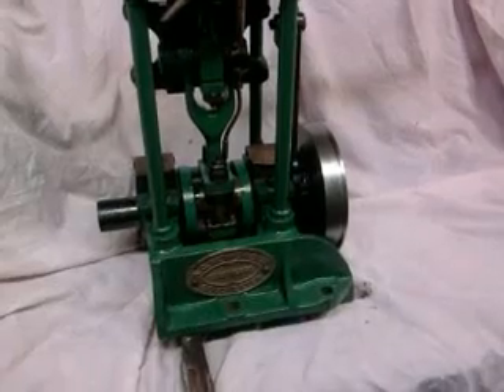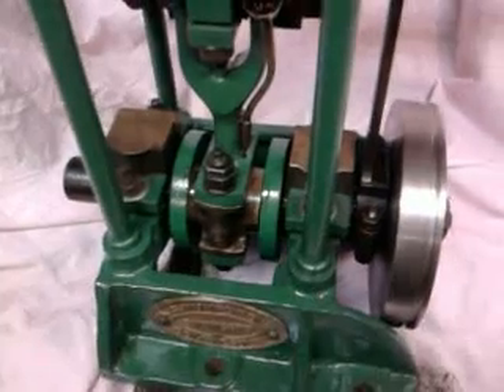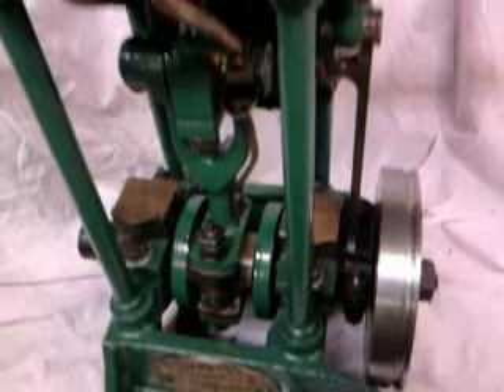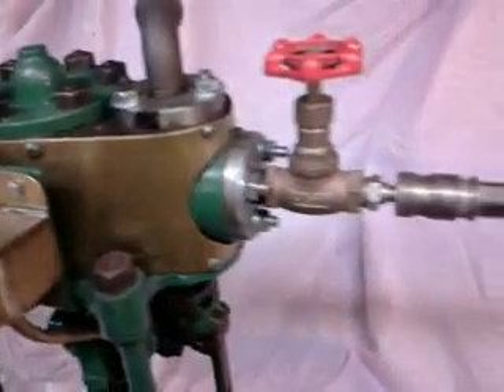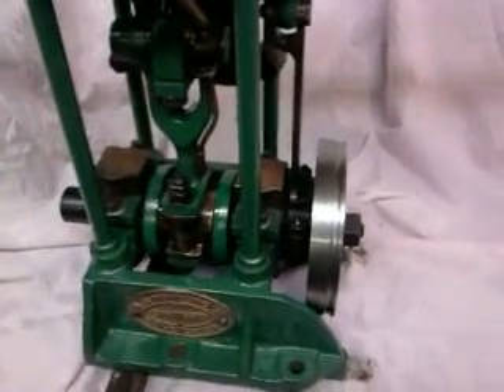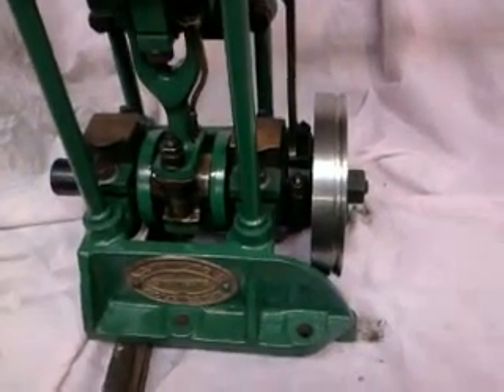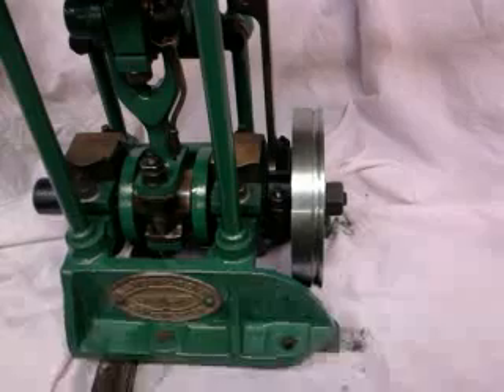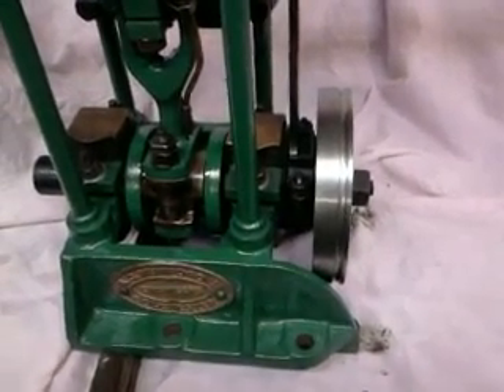Mumford steam engine.mp4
This is a small Mumford steam engine that we have restored to use in our  18 foot Victorian skiff . It  has 2 1/2 bore and 2 in stroke  with a single eccentric so has no reverse at the moment .The aim is to run this engine from a monotube boiler  to keep the total waight down